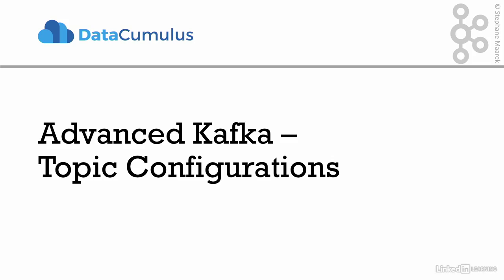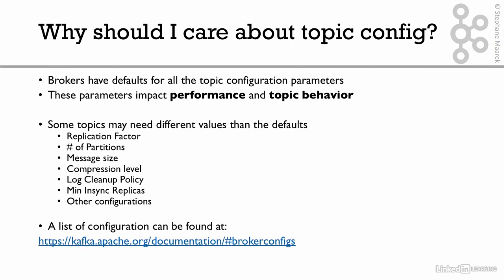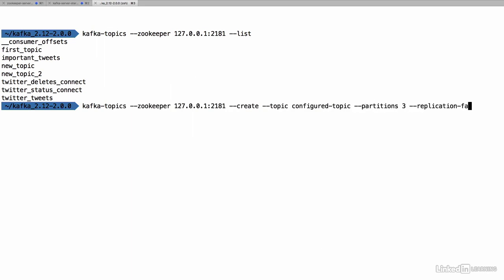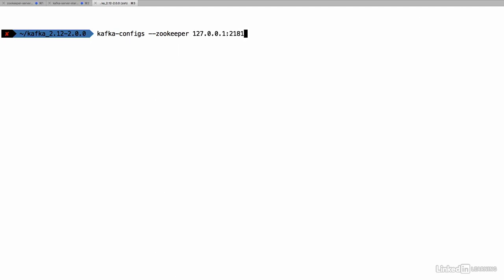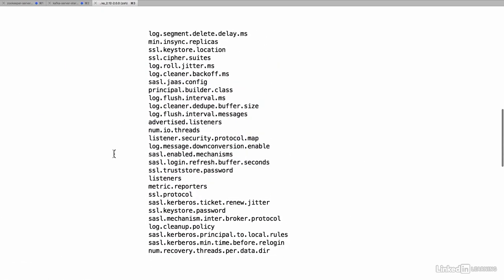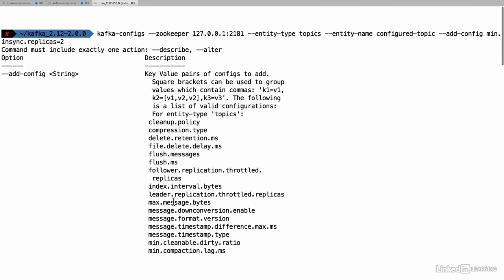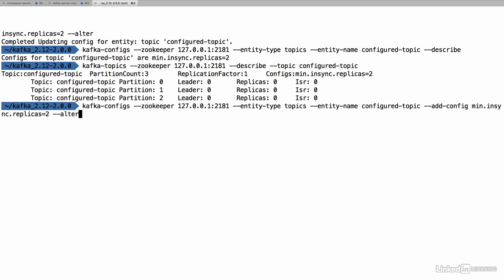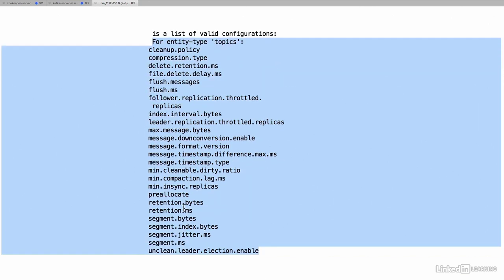13 Advanced Topic Configurations 001 Changing a topic configuration